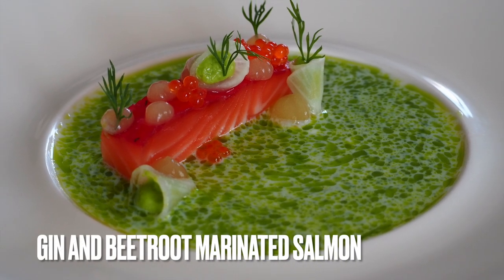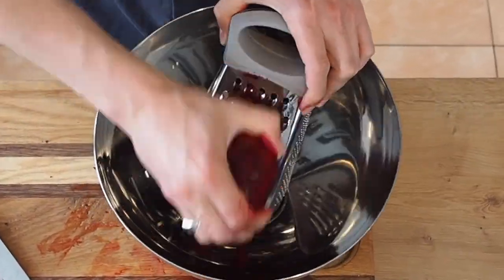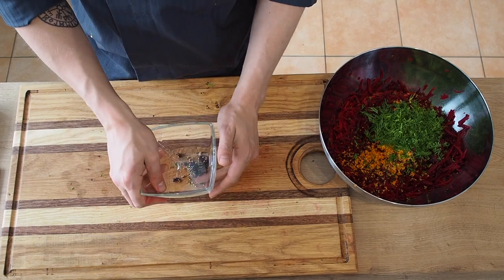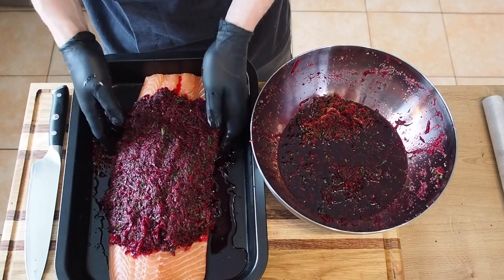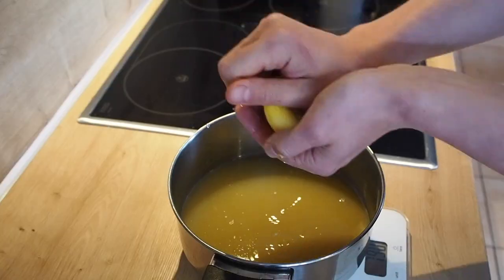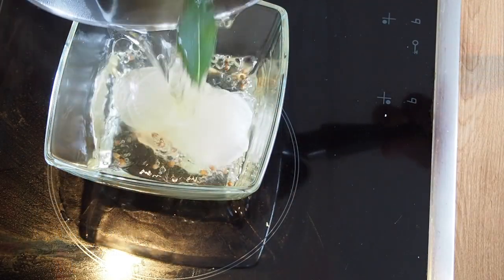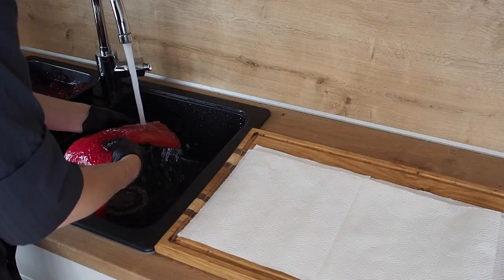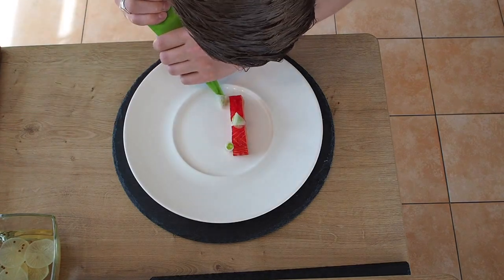Gin and beetroot marinated salmon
Hi guys and welcome to FranksFlavorfulFoods,

Today I'm showing you how to marinade a piece of salmon in beetroot and gin. You can find the full recipe down below.

I will be serving this this with a sauce made of dill oil and buttermilk, pickled radishes, a granny smith gel and some fresh dill.

But it is also great on a piece of toast!

The music in this video is made by an awesome producer please check him out at:

Recipe

Salmon marinate
400 gr coarse salt
400 gr cane sugar
3 large beetroots
20 juniper berries
20 coriander seeds
20 gr dill
50 ml of gin

Apple gel
450 ml of clarified apple juice
300 ml of apple puree
juice of half a lemon
25ml of apple vinegar
8gr of agar powder

Dill oil
400 ml of neutral oil
80 gr of dill
40 gr of parsley

pickled radish
radishes
35 gr sugar
65 ml water
50 ml apple vinegar
50 ml white wine vinegar
20 coriander seeds